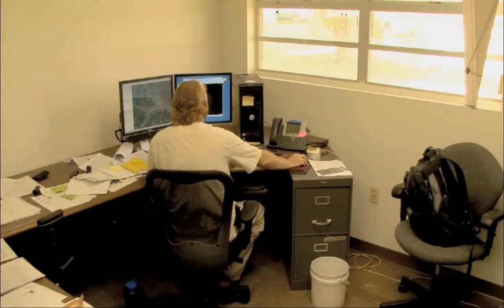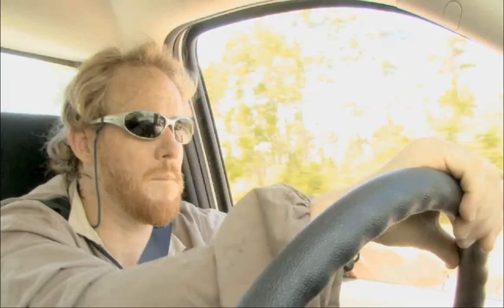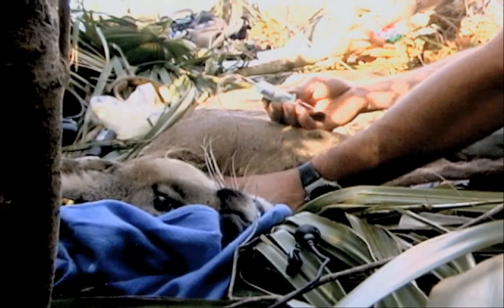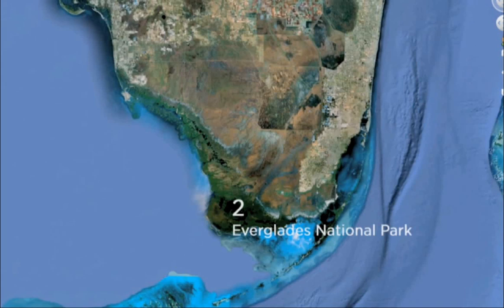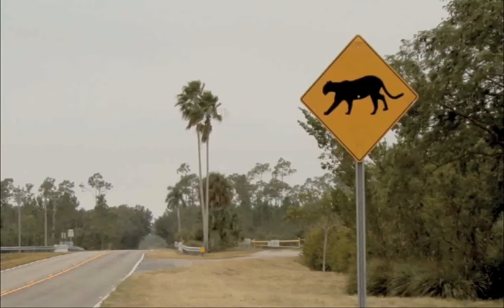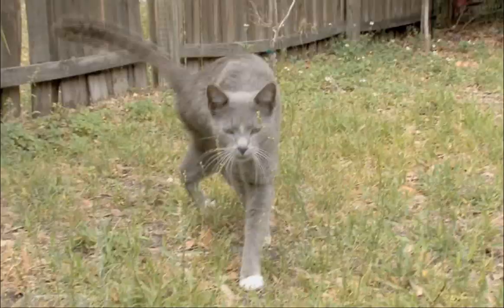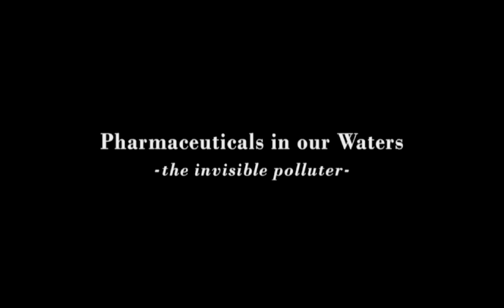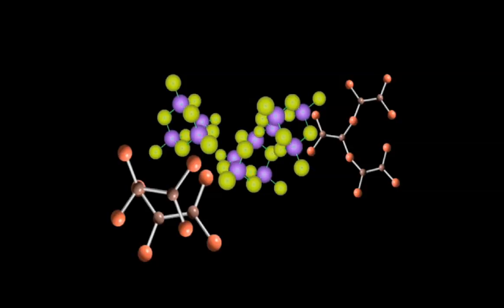Waterways Episode 267 - Florida Panthers 2013 AND Pharmaceuticals in our Waters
Presented by The Park Service, Florida Keys National  Marine Sanctuary and The US Environmental Protection Agency. Produced by Bridget Litten and Karrie Carnes. Directed by Erik D. Hutchins.Florida Panthers 2013: In the 1980s, south Florida's panther population was down to only 20 to 30 individuals. Today, they are on the rebound with an estimated population of around 120. To many, this is an endangered species success story. AND Pharmaceuticals in our Waters: And all the pharmaceuticals that we use, our bodies don't use them all up. All of our birth control pills, all the different medications that we have for all these different ailments, they pass through our bodies the go into our sewer systems. There's one type of pharmaceutical that has scientists especially nervous about finding in our waters called, endocrine disrupters.